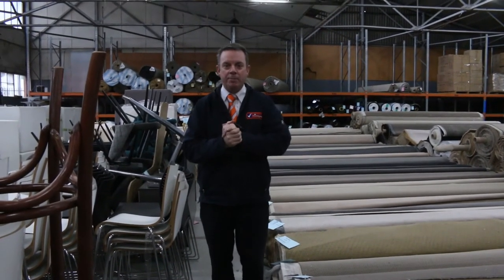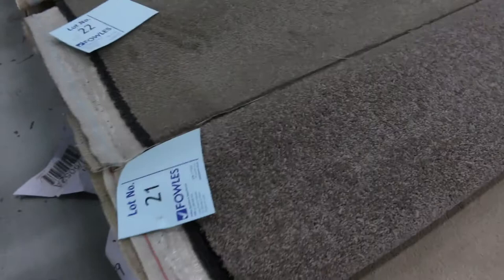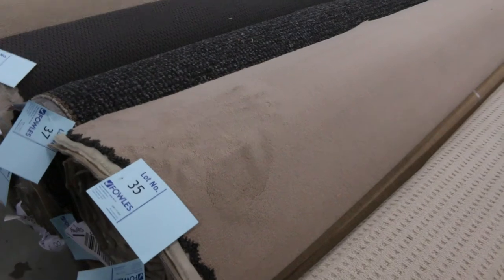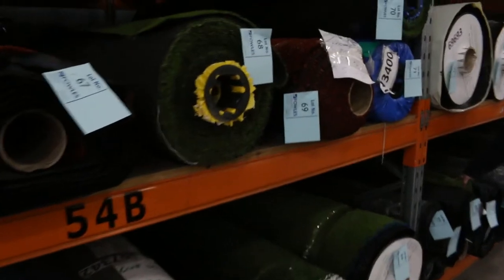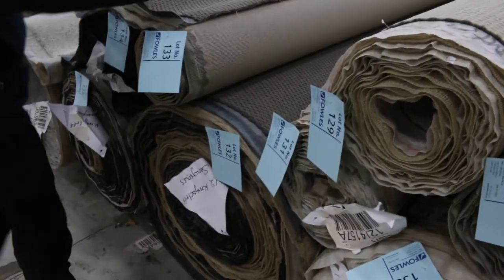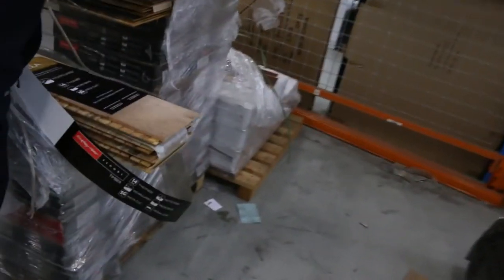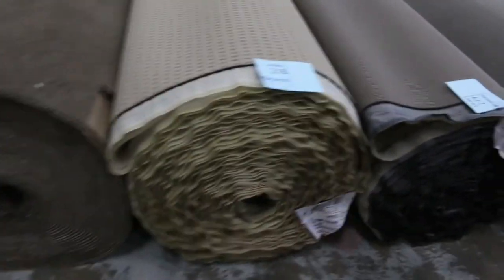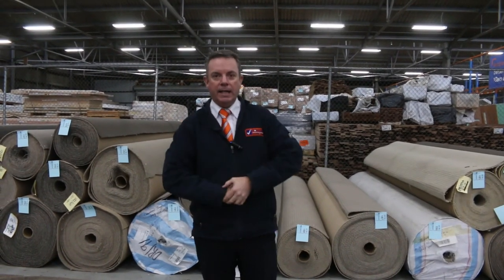Carpet Auction 1 July Absentee Bids Only